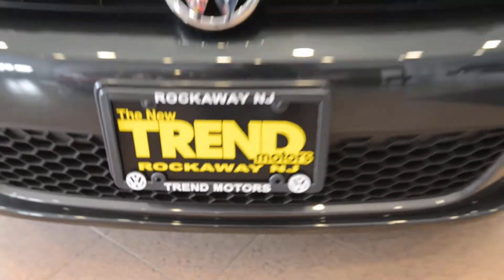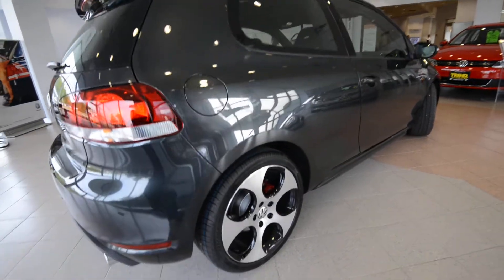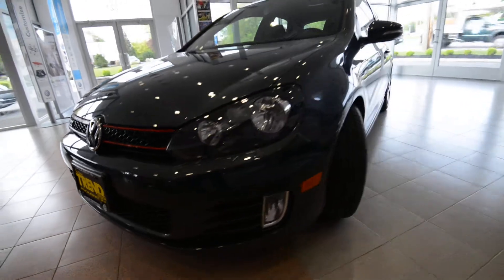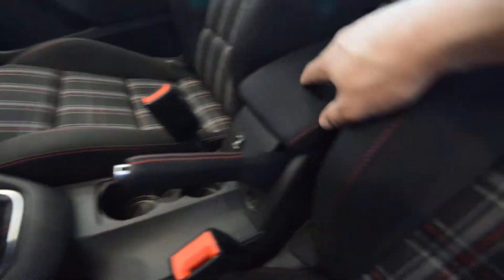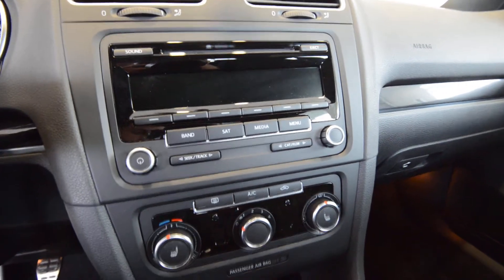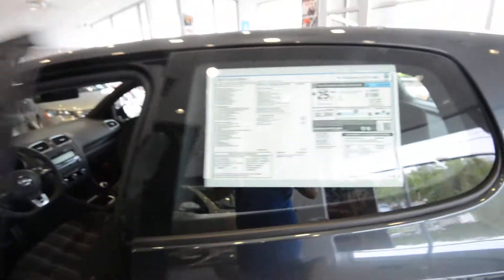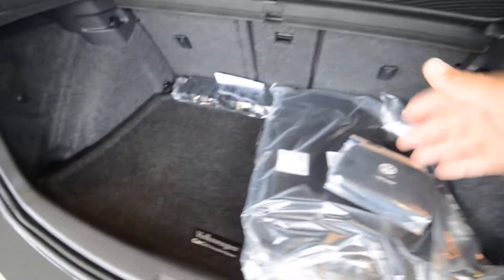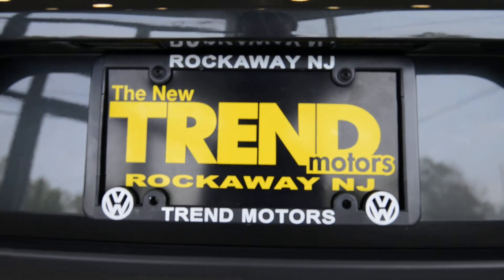Volkswagen GTI 2-Door MANUAL 2013 BRAND NEW at Trend Motors VW in Rockaway, NJ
2.0L turbocharged 4-cylinder engine...200 horsepower
6-speed MANUAL Transmission

Bluetooth w/Streaming Audio
Media Device Interface (MDI) cable for iPod integration
Electronic Stability Control
Interlagos Plaid seat surfaces
Heated front seats
Sport-tuned suspension
Red painted brake calipers
Red striped, honeycomb grill
Fog lights
Stability Control

Watch us on YouTube: TrendMotorsVW
Follow on Instagram: TrendMotorsVW

All NEW Volkswagens come with CAREFREE MAINTENANCE providing the 10k, 20k, and 30k services at NO CHARGE to the owner.

Trend Motors Volkswagen, located at 221 US-46 West, has been Volkswagen ONLY for over 40 years...striving to bring you the best of the best as far as NEW and pre-owned Volkswagens go...all at affordable pricing with excellent customer service.